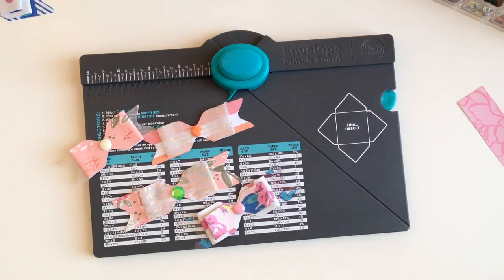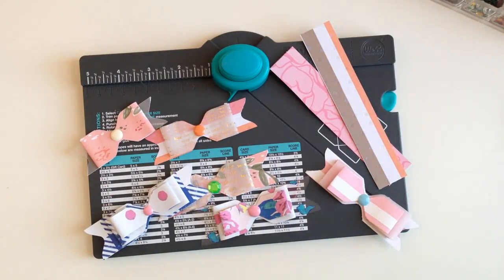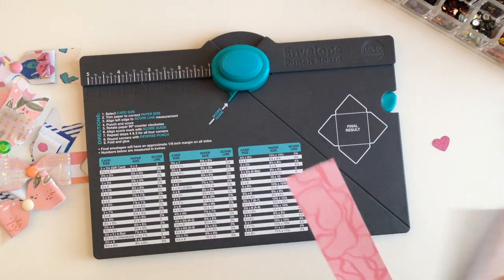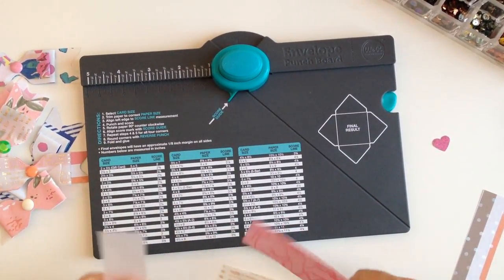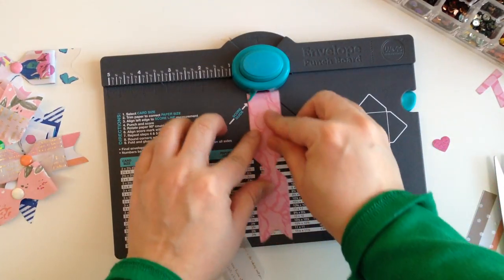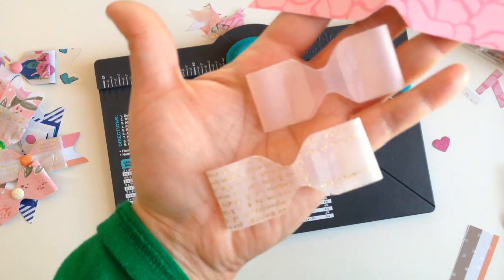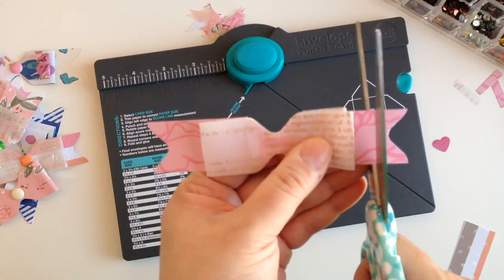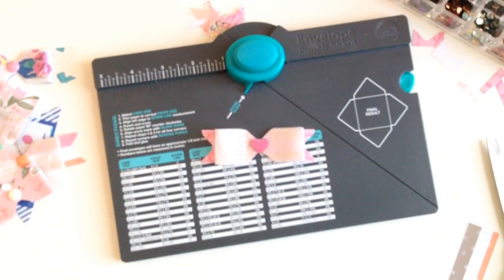How to make punch board bows...